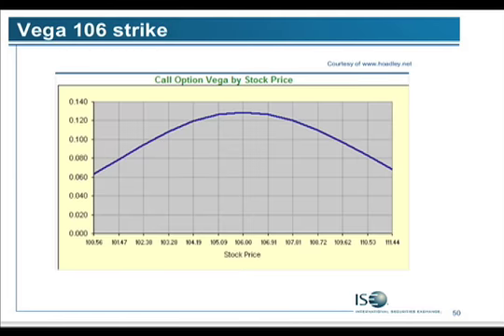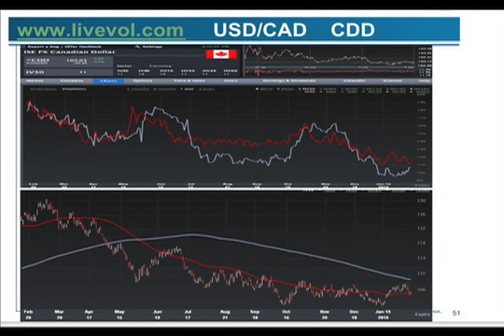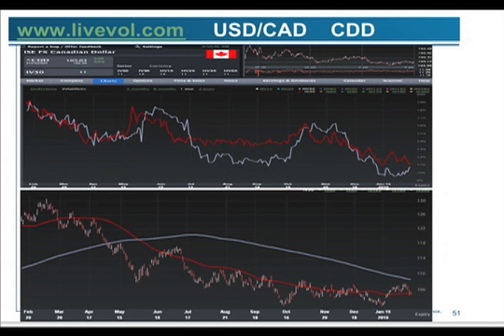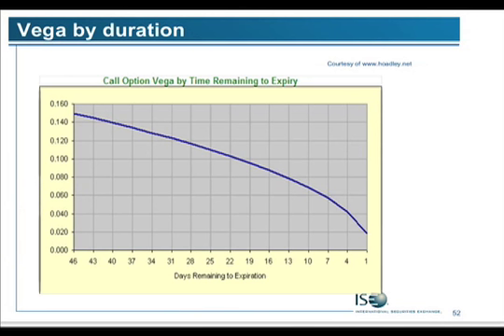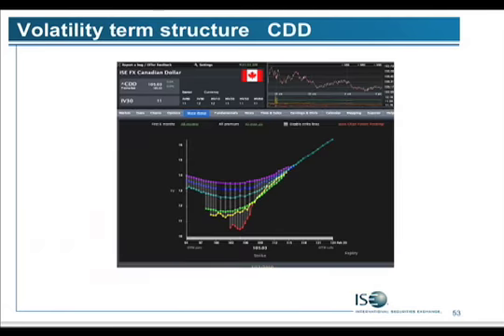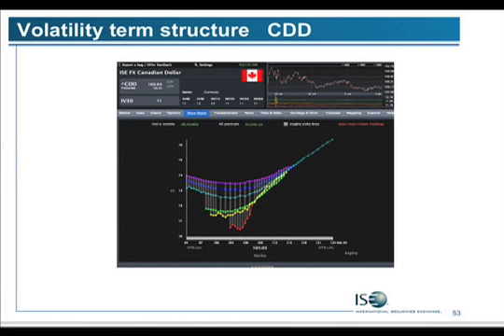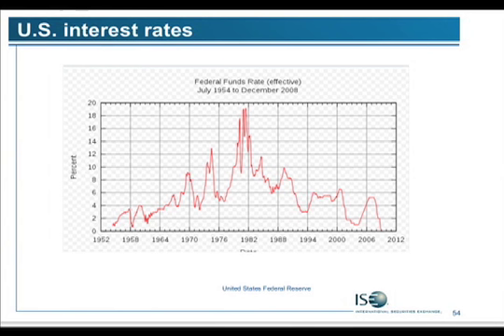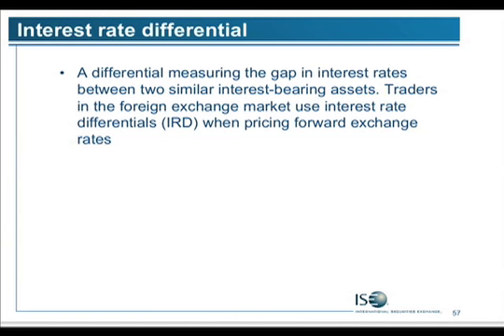Pt 6 Steve Meizinger on Back to Basics: FX Options Greeks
What factors influence the price of an option? How can understanding the Greeks help you manage your expectations in the currency market? Get back to basics in options trading. Join Steve Meizinger, Director of Education at the ISE with over 20 years experience, as he provides an options refresher specifically geared toward FX traders. In this session Steve will discuss the Greeks and how they can help you help you forecast the next currency move. Steve will help you better understand this risk measure, which indicate how exposed an option is to time-value decay, implied volatility and changes in the underlying price of the commodity. Steve will look at four "Greek" risk measures - delta, theta, vega and gamma - and review some related option characteristics that will help you better understand the Greeks.